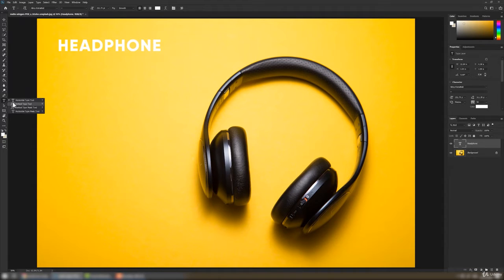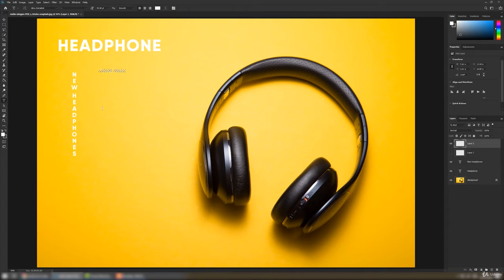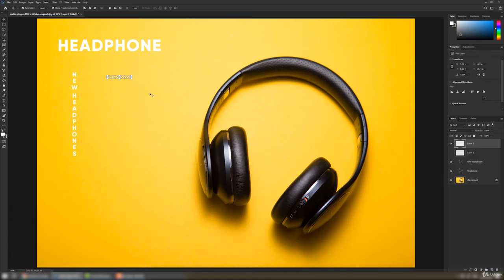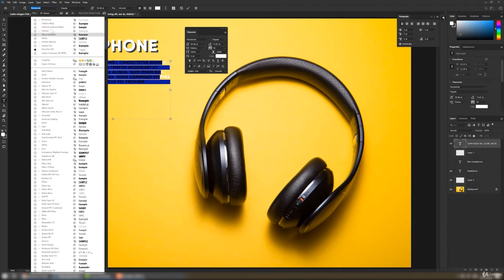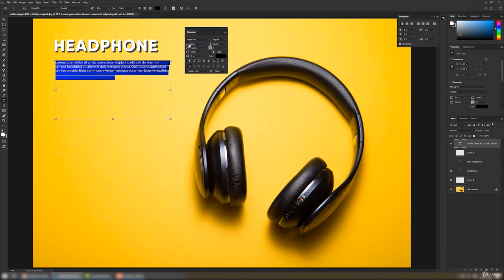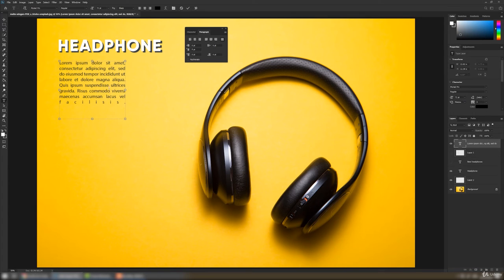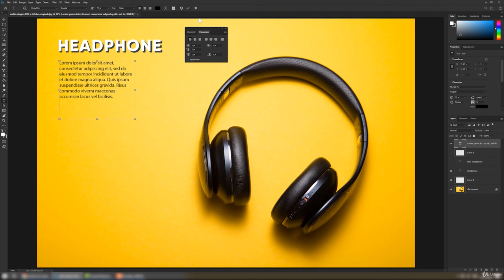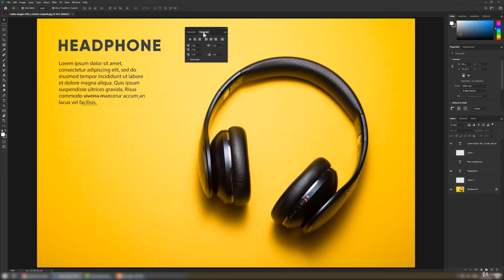Photoshop for Beginners - Type or Text Tool